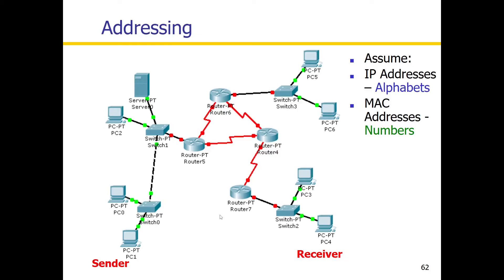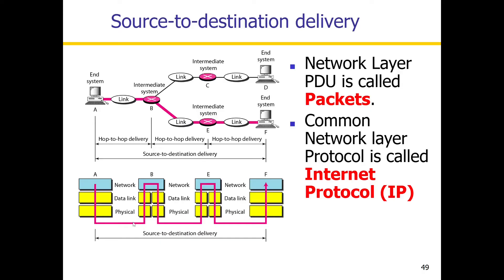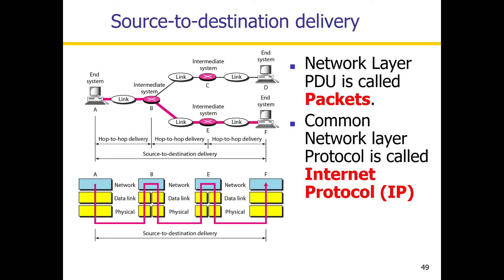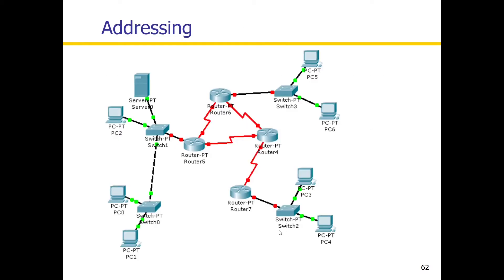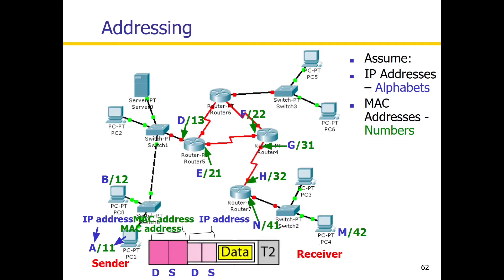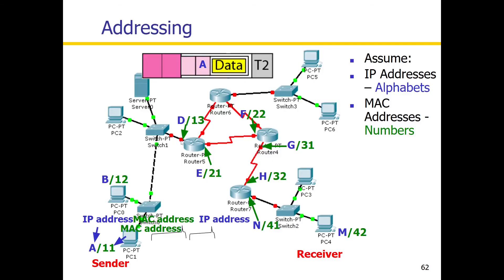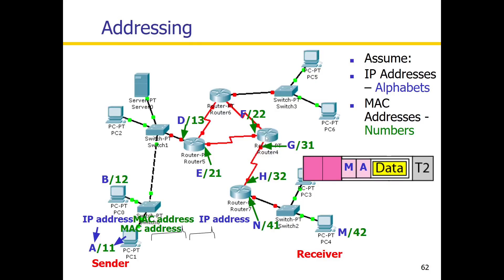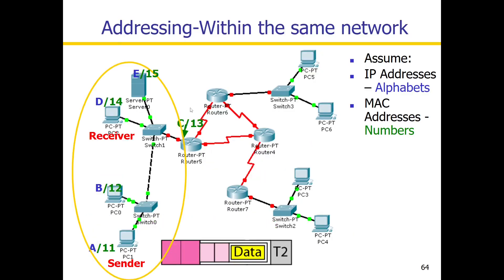CH2 - Simulation of data being sent and how the ip address and mac address change || BracU CSE320